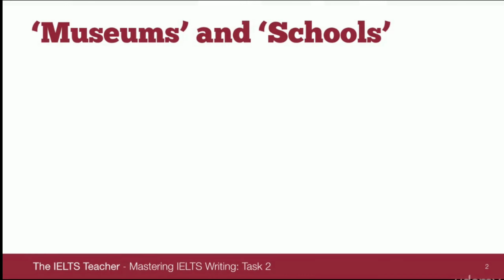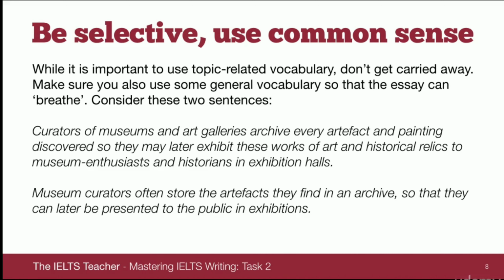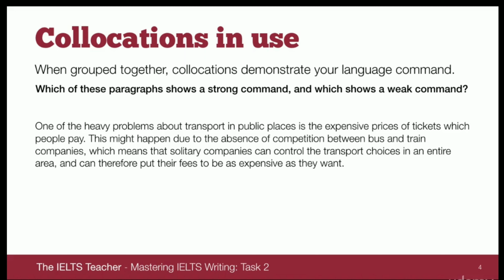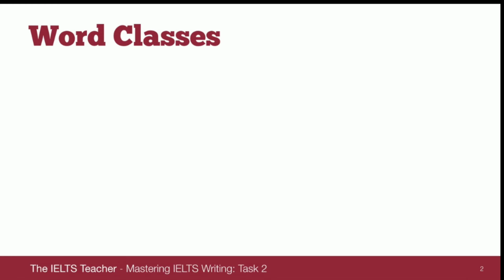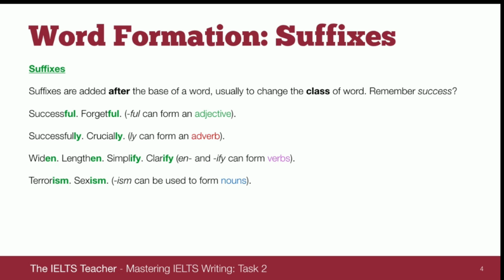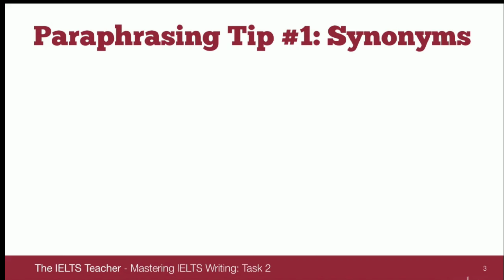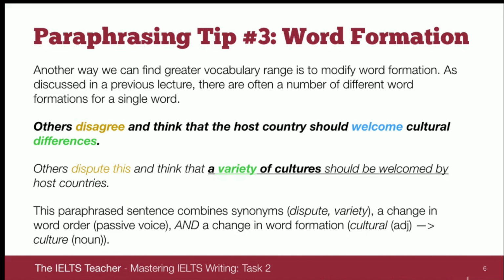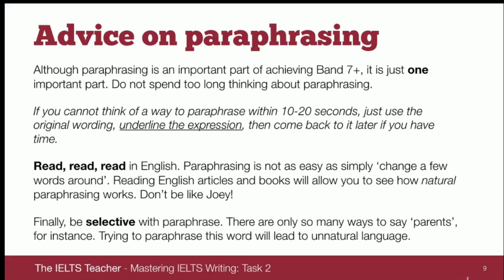05 LECTURE || IELTS Writing Task 2 - Essay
05 LECTURE  ||  IELTS Writing Task 2 - Essay

🌼7 Topics of IELTS writing task 2 - Essay🌼